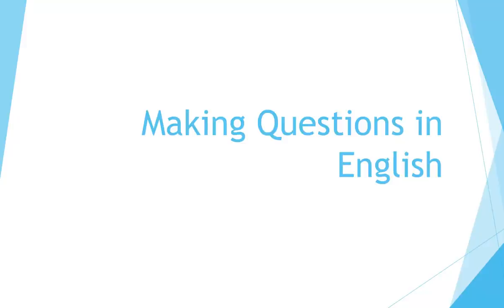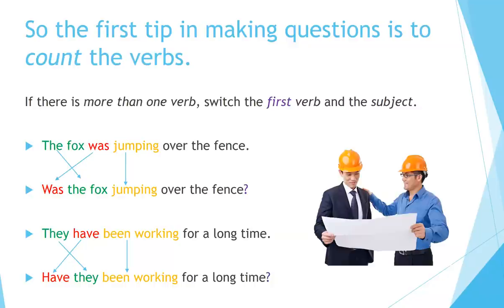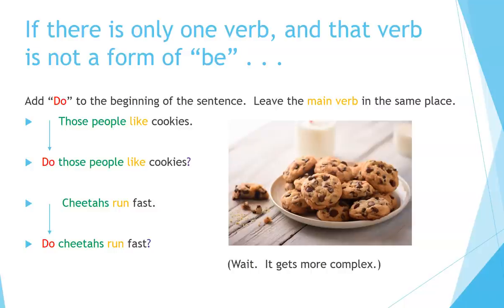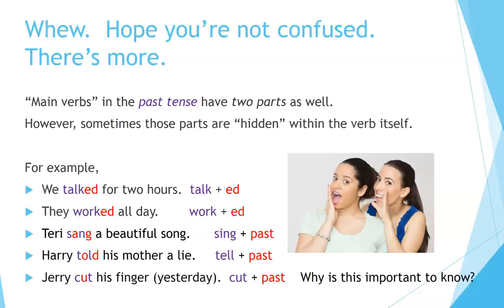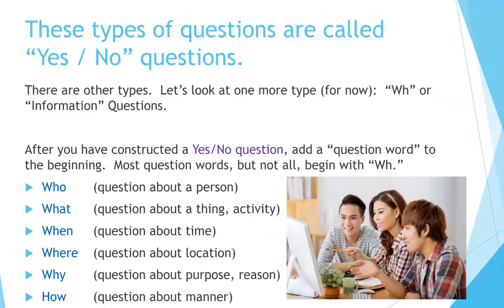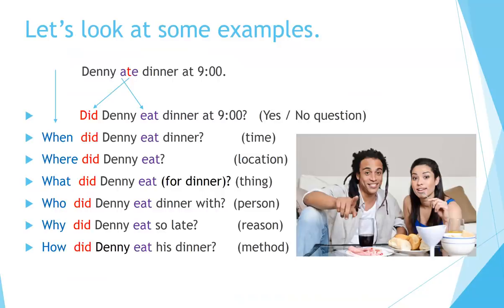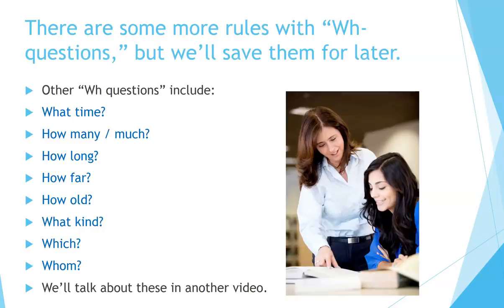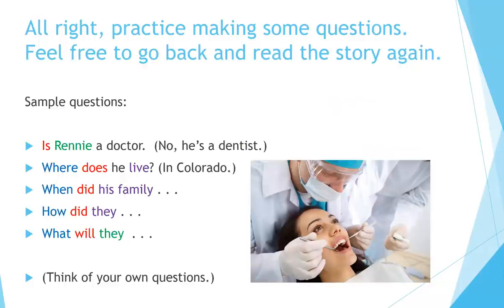How to Learn English: Making Questions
Now you can learn English quickly by yourself at home for free step by step!   This video helps you learn how to make questions in English.  Particularly it teaches about Yes / No Questions and Wh- or Information Questions.  It explains clearly the grammar that goes with these types of sentences and questions and gives you help and practice in understanding the complex rules.  Excellent for teaching and the classroom.  Great for teachers and students of English as a Second Language.

Free English Course 201:  (Conversation Strategies)
This course consists of ten videos, each containing words, audio, grammar, pictures, and practice for easy learning. The videos can be used for self-study or as part of a class.  Ideal for teacher and students of English as a second language.  Check them out!  See the list of topics below: